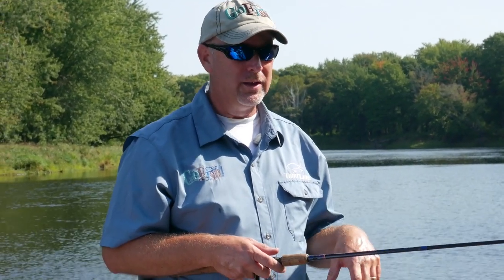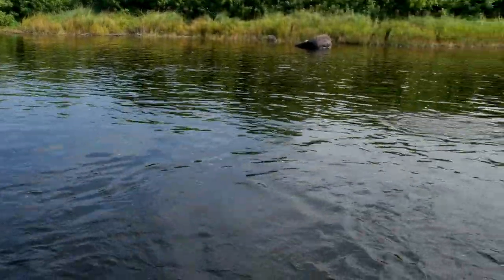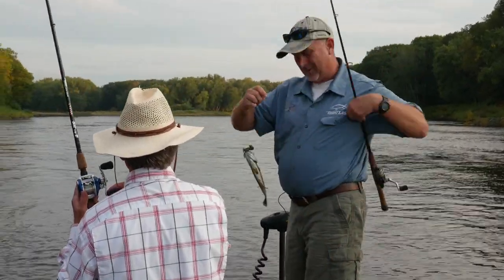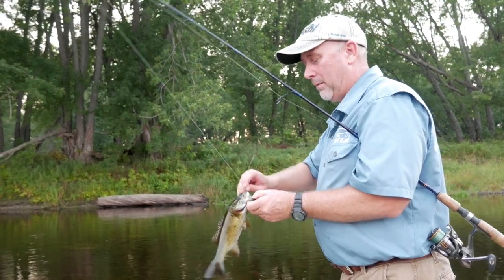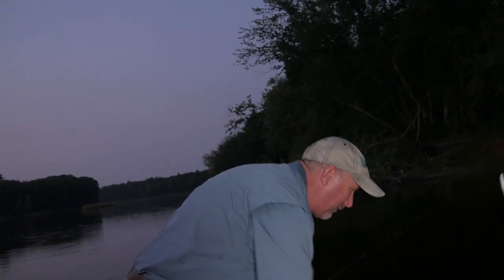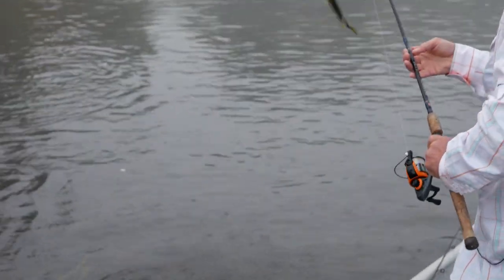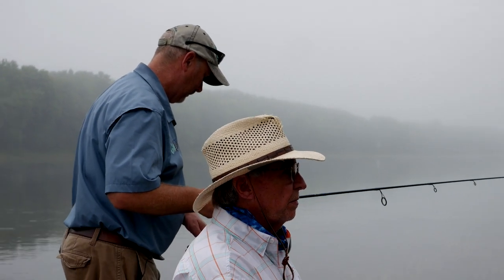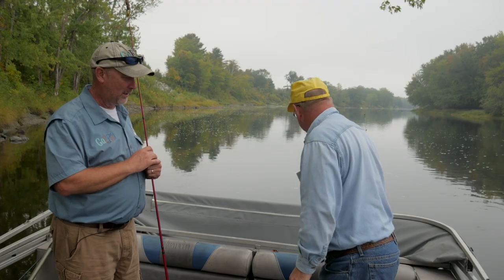Tight Line Fishing Episode 4 "Maine Penobscot River Smallmouth"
Join Royce, Bob, and Lee R in Old Town Maine on the Penobscot River for a great Smallmouth bass bite. The guys spend a few days on the river showing you how to catch these hard fighting fish.